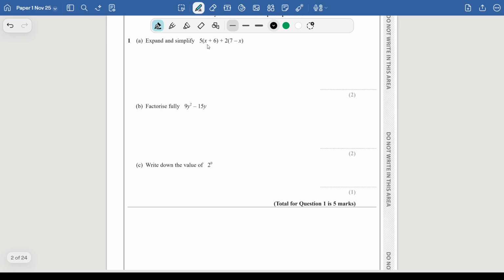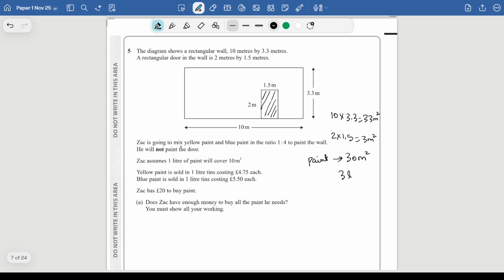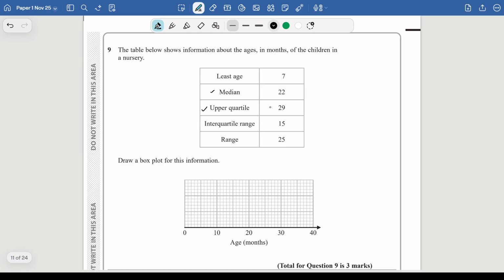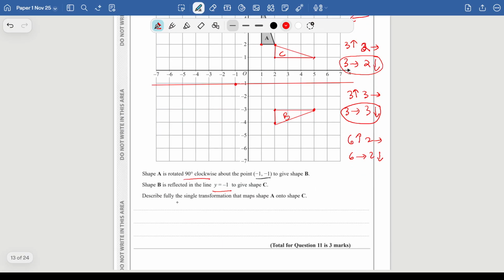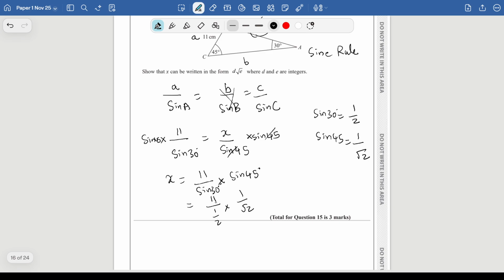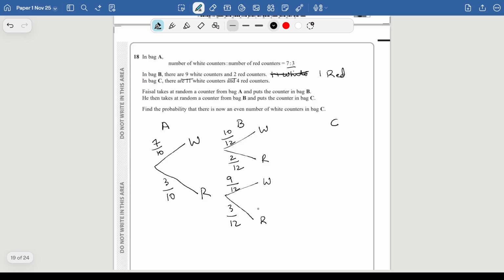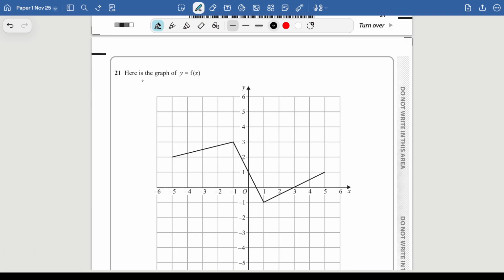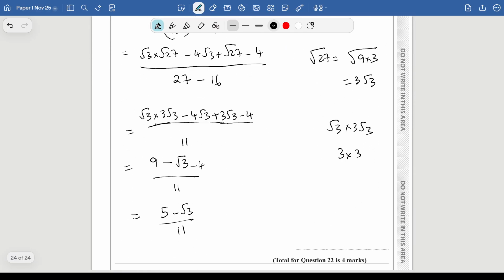EdExcel Higher Paper 1 Nov 25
EdExcel Higher Math Paper 1 Nov 25
A walkthrough of past papers for revision purpose only.